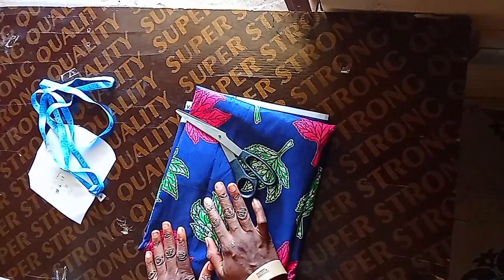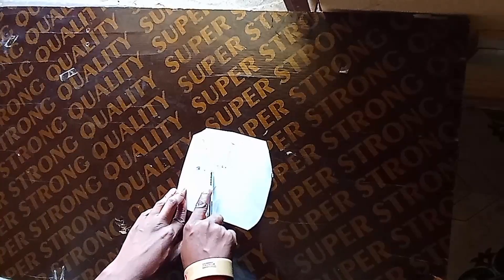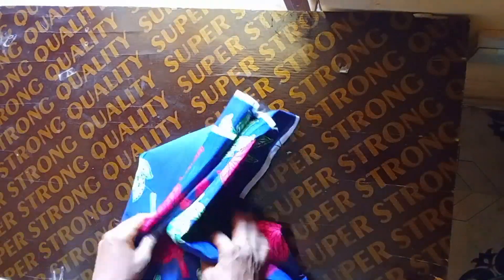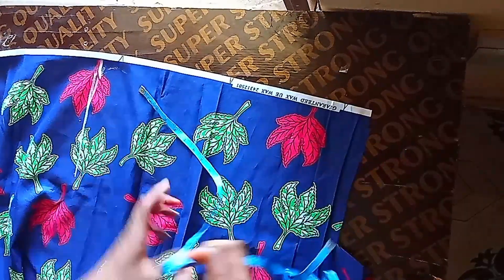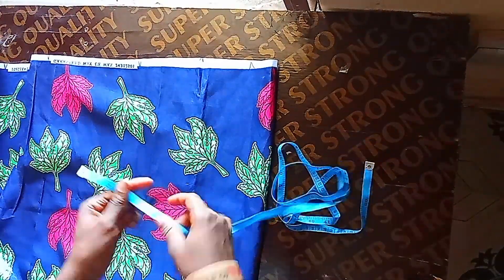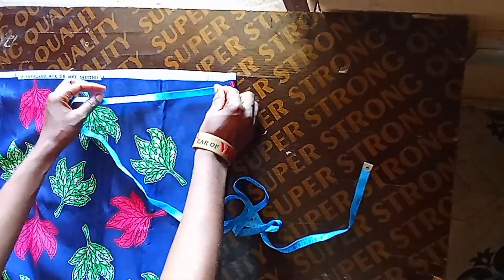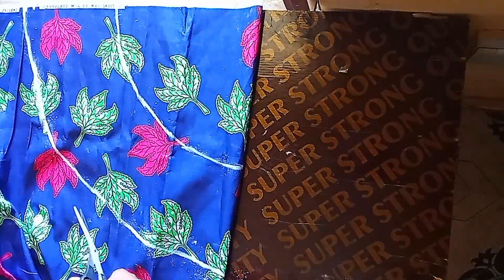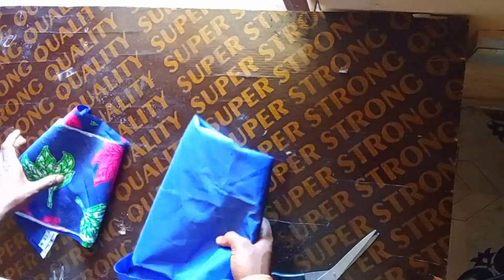How To Cut 180 Degree Flare, Beginners Friendly Tutorial